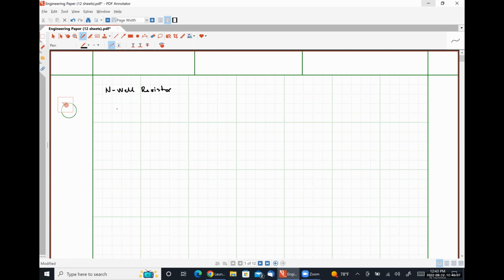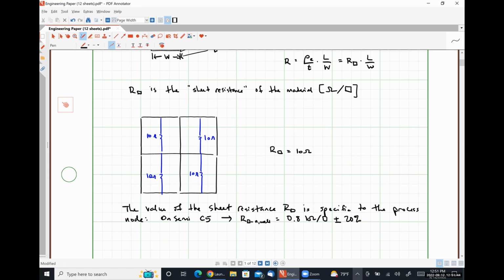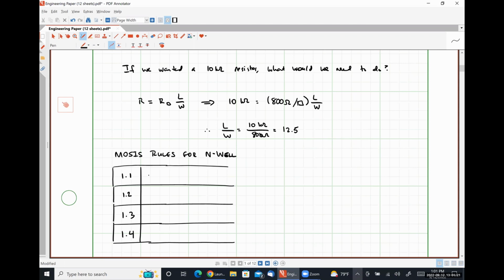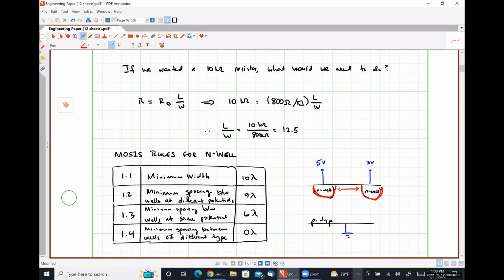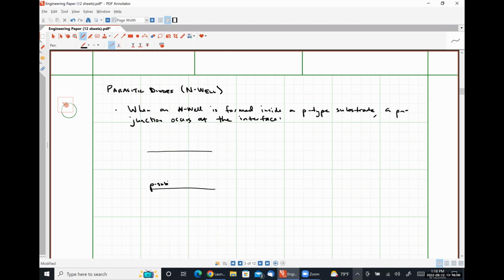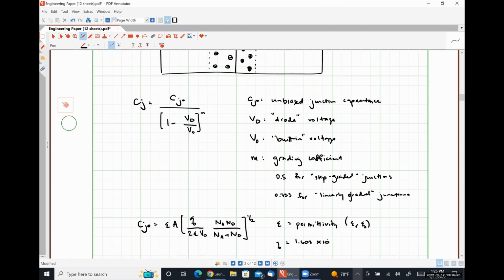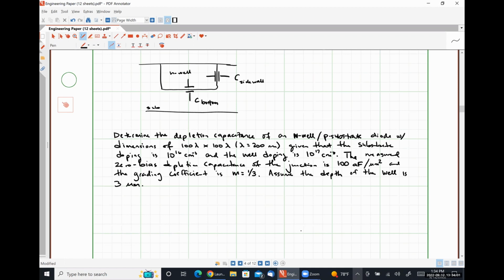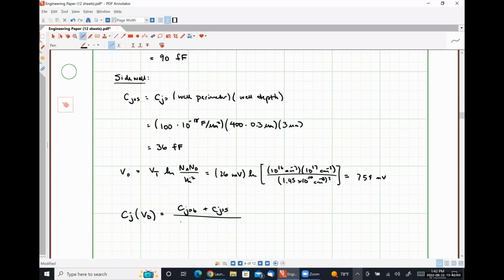ELEN 438 (Fall 2022) - Class Meeting #02 - 09/12/2022